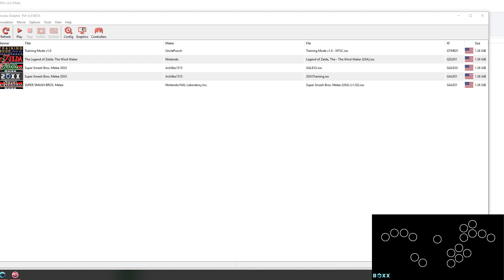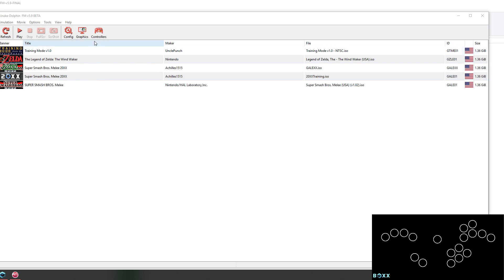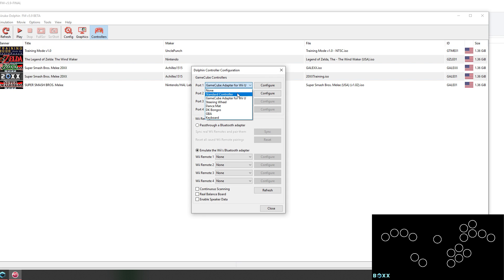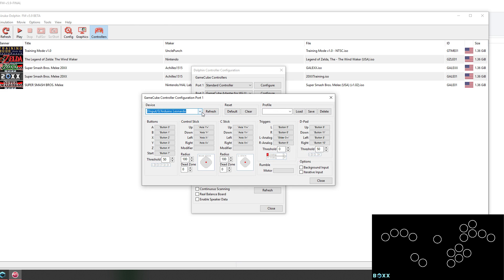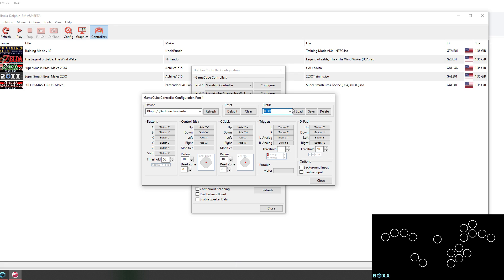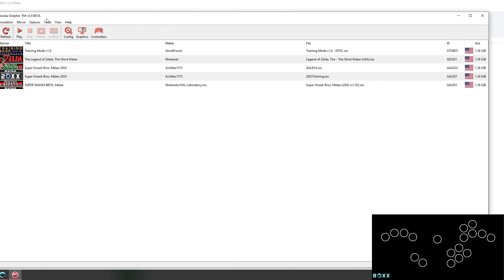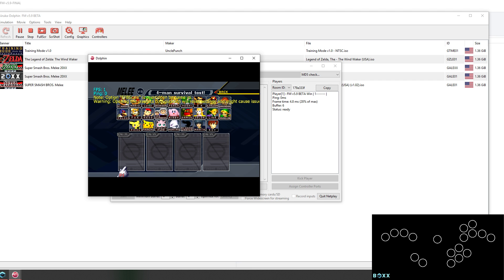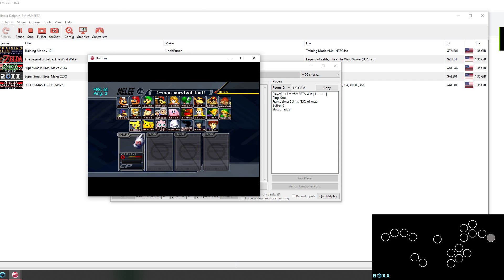How to use the B0XX's Native USB Mode on Dolhin Emulator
Designed by Aziz “Hax$” Al-Yami
Produced & Engineered by Stephen “Streamlord” Kasmir
Programmed & Engineered by Kyle “simple” McDowell
Logo & Art  by Jacqueline "Jisu" Choe